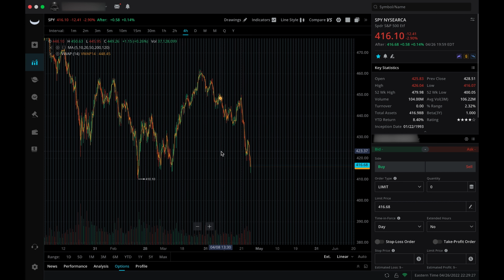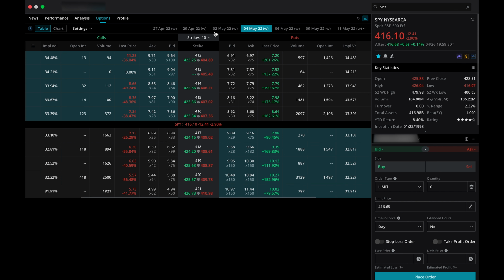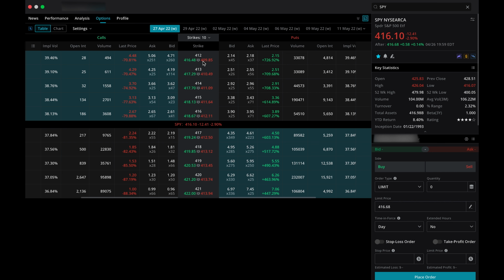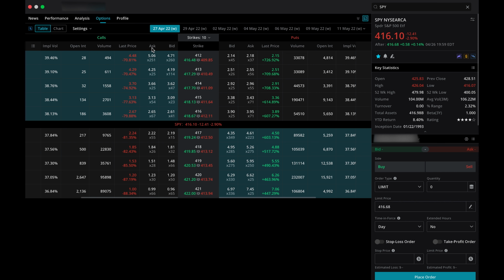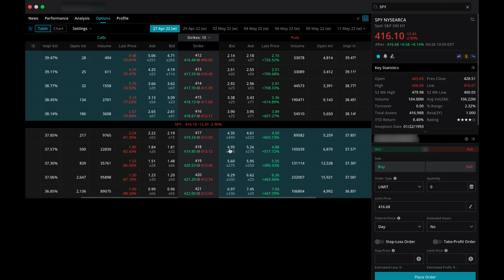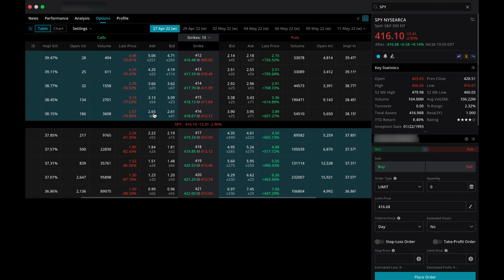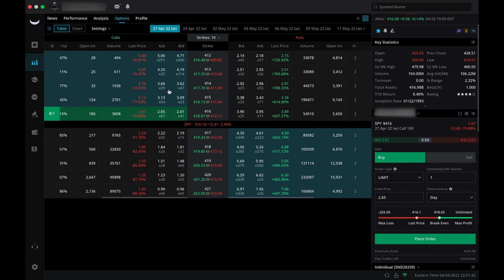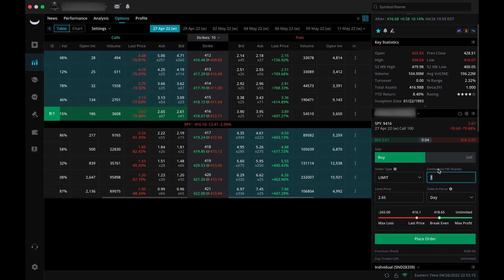How To Trade Options On Webull Desktop (2021)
If you would like to join an investing and trading group where others and I alert different opportunities and learn and grow from each other; then check out the discord. Only 1000 members will be allowed.

If you want to get similar charts and trading tools as me then use my brokerage link for Webull. Get 5 free stocks valued up to $2000 when you deposit $100.

If you are looking to invest or trade crypto then use my link to my favorite platform. Also get $10 of free Bitcoin when you deposit $100 and buy crypto with it in the first 180 days.

Here are my top three books that changed my thinking and helped start me on my path to financial freedom. Highly recommend getting these and reading them.

1. Think and Grow Rich
2. Rich Dad Poor Dad
3. Richest Man in Babylon

This video is not financial, legal, or tax advice. I am not an expert nor do I guarantee any outcome stated anywhere. You are responsible for your own financial actions.

options, stocks, option trading, stock trading, webull, how to trade options, webull desktop, calls, puts